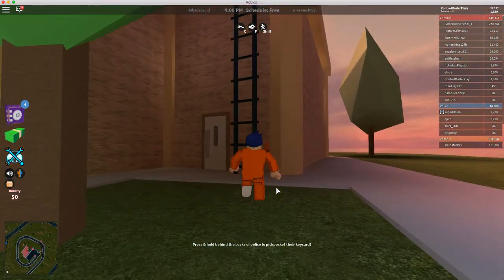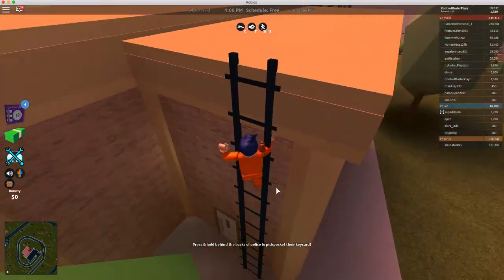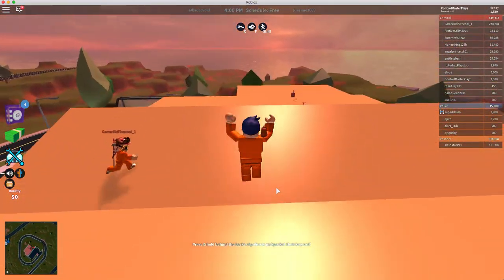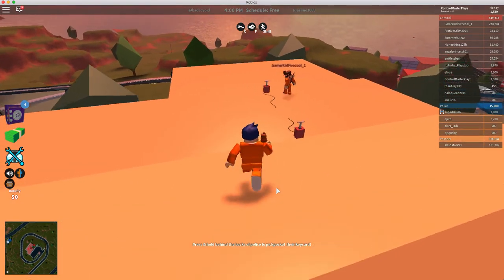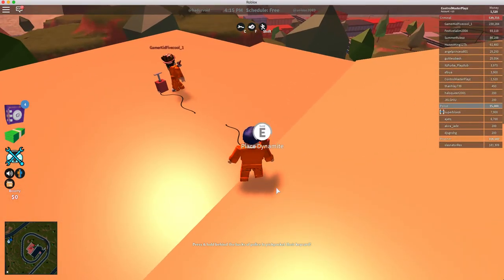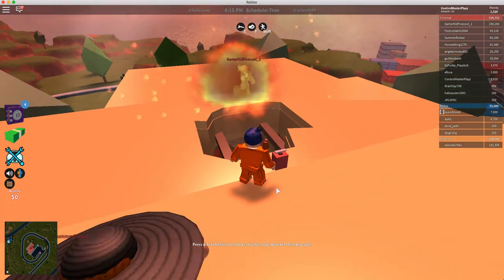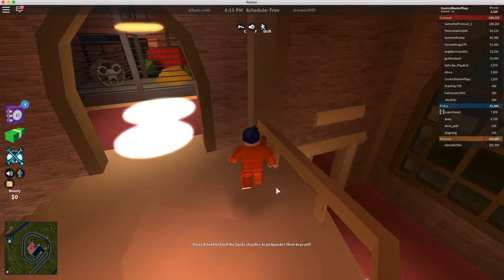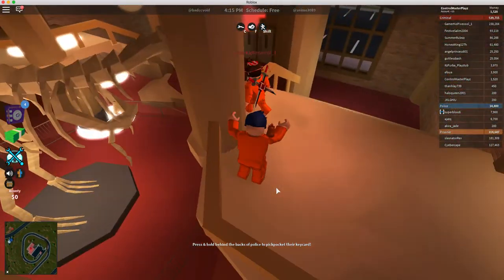New Update in JailBreak